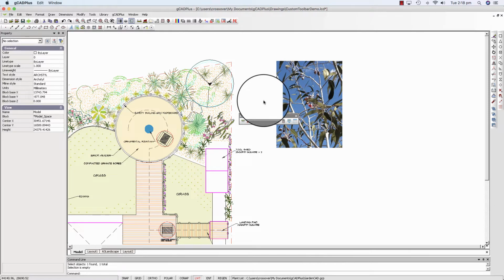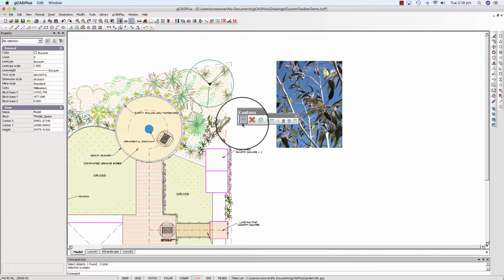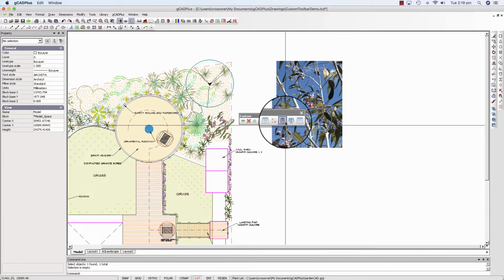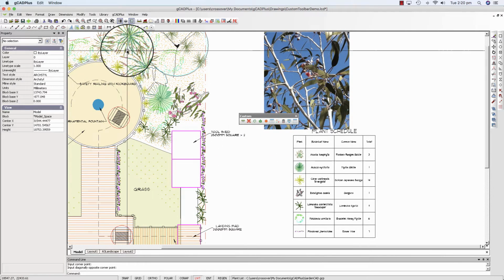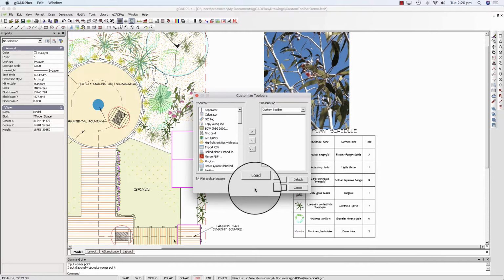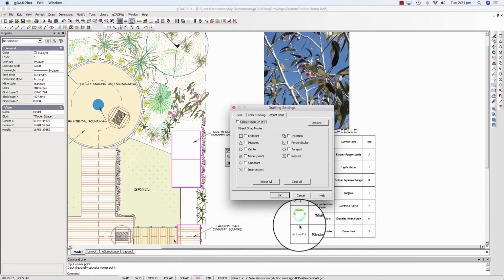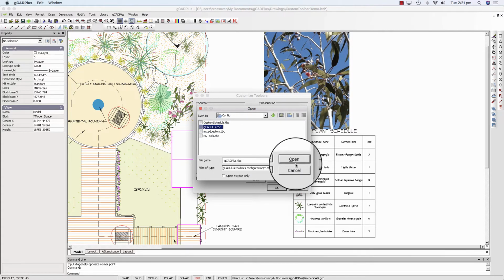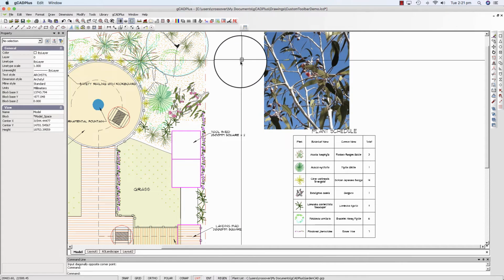Manage toolbars in the gCADPlus landscape design environment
As an example of the ability of gCADPlus to adapt to individual user preferences and improve drafting efficiency, this movie focuses on creating a custom toolbar populated with those commands needed for the automated creation of plant schedules.